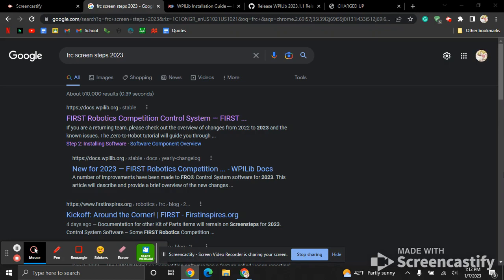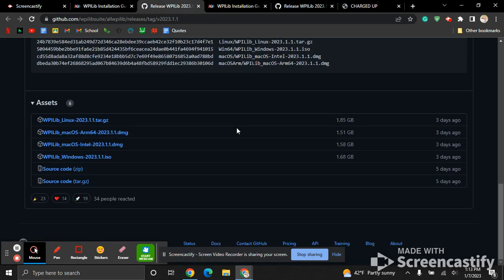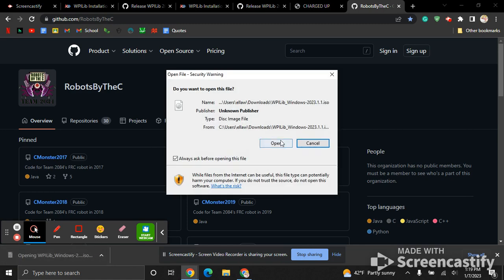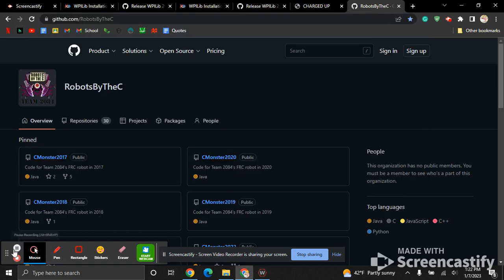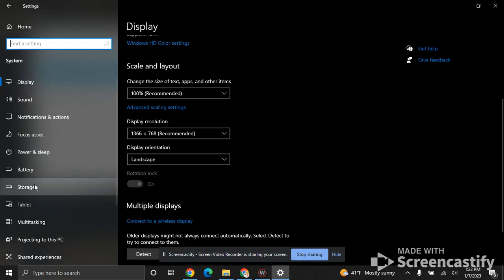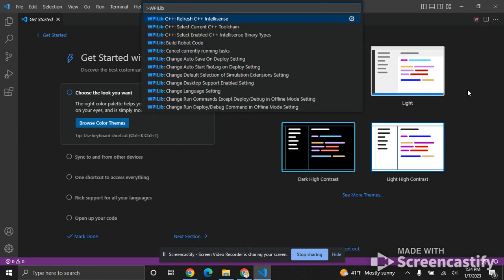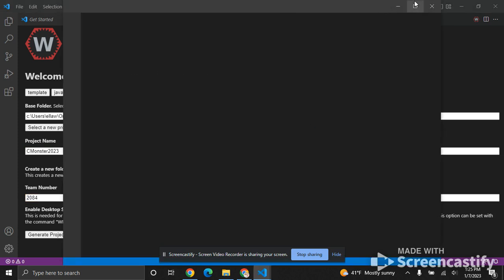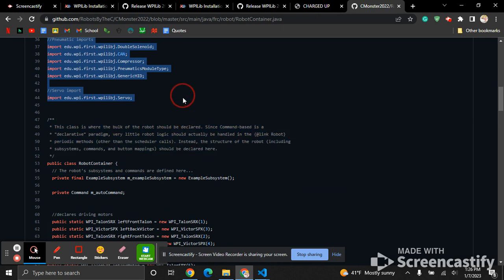2023 How To Download WPILib and Setup